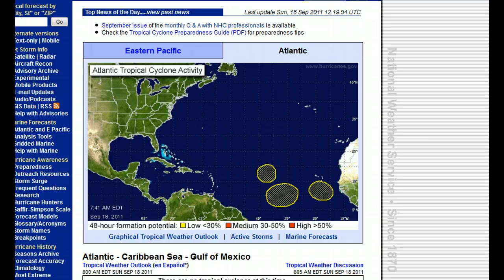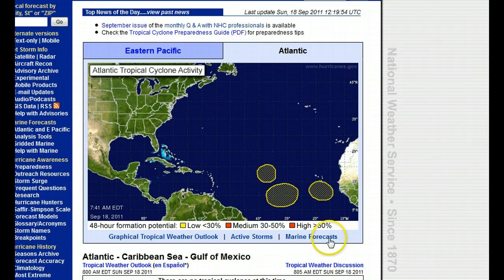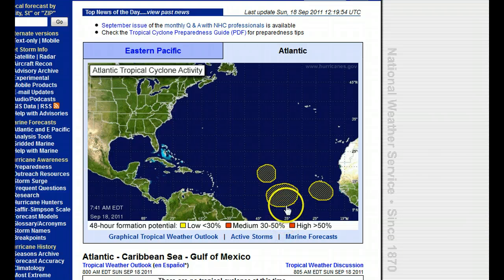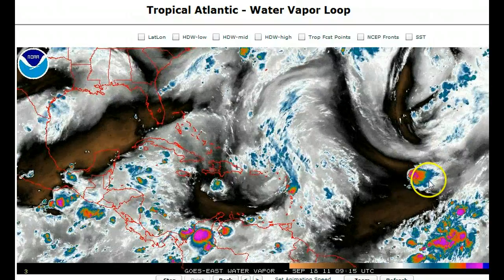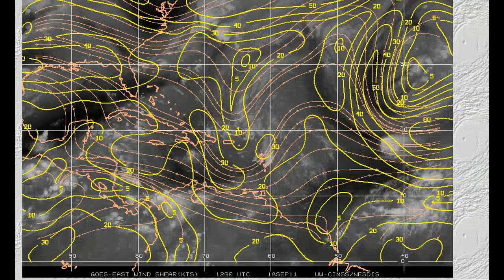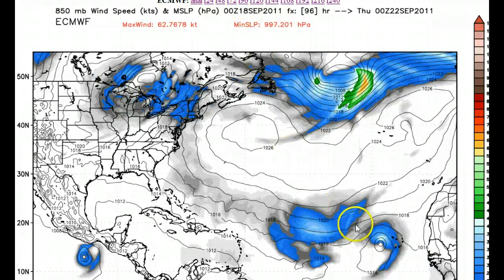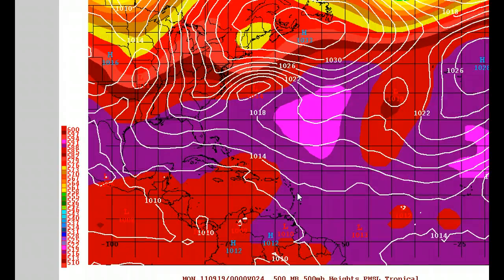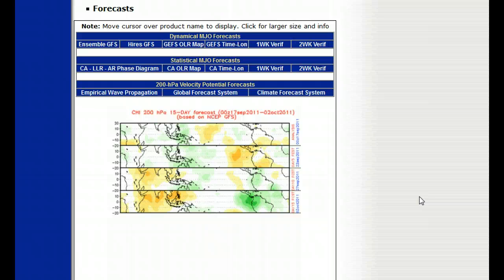Tropical Update Sept. 18th., 2011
Tropical Atlantic Quiet Today as our Lull in Activity Continues. We will be watching Invest 98L this week as it moves towards the Leeward and Windward Islands for potential development.